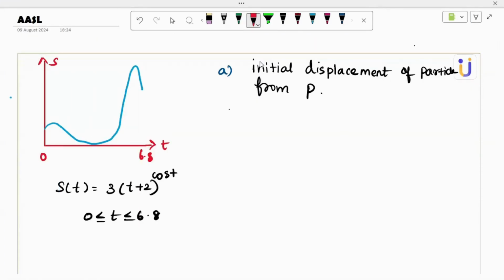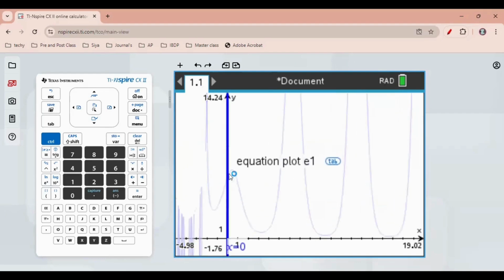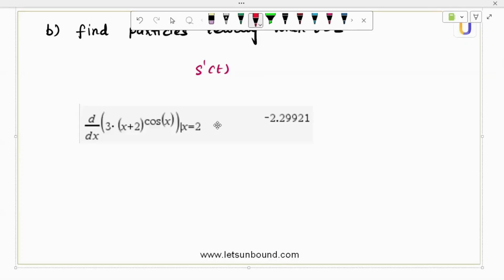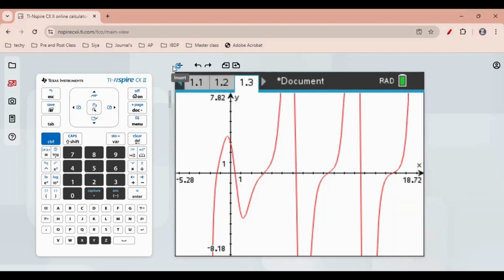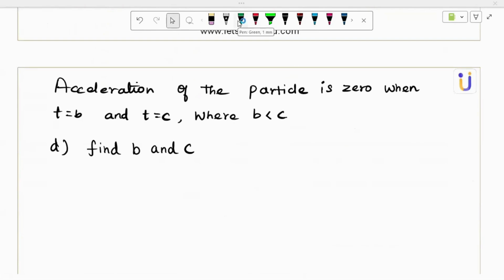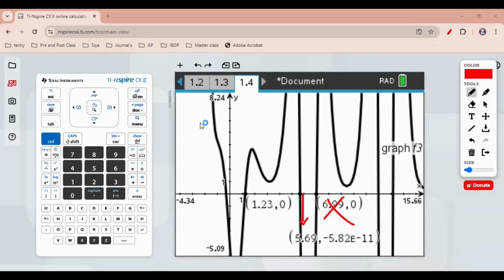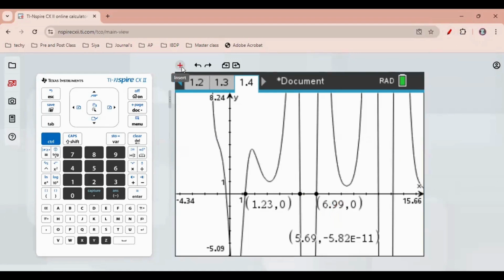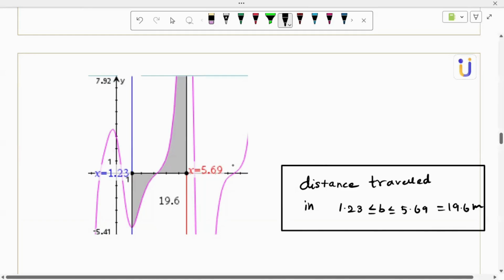IBDP Math | AASL | Nov 2022 Paper 2 - TZ0 | Q7 | Kinematics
In this video, I solve a past year IBDP math problem focused on kinematics, using technology and guiding you through the formula booklet. Follow along as I demonstrate how to apply kinematic equations to solve motion-related problems, step by step, utilizing technological tools for accurate calculations.

🔍 What you'll learn:
How to approach and solve kinematics problems involving motion, velocity, and acceleration
Guided usage of the formula booklet to identify and apply relevant kinematic equations
Techniques for using technology to simplify calculations and visualize motion in IBDP past paper questions

💡 Perfect for:
Anyone studying kinematics and its applications in physics and math
Math enthusiasts looking to enhance their problem-solving skills using technology and the formula booklet